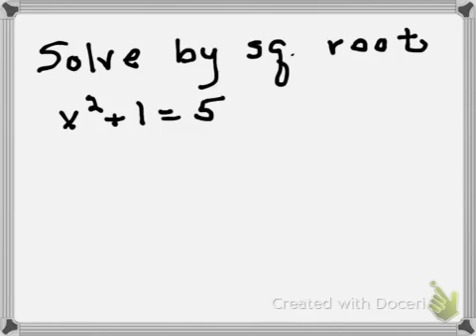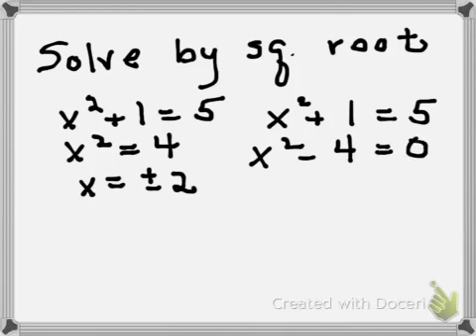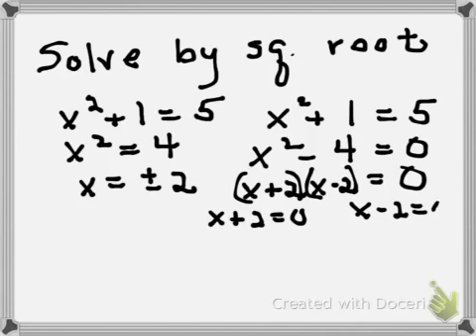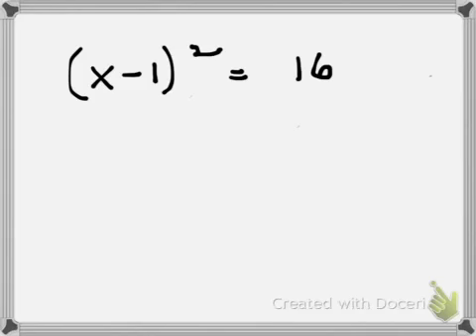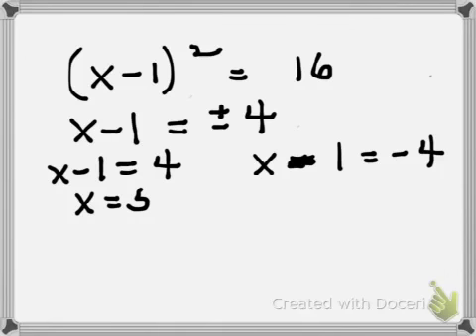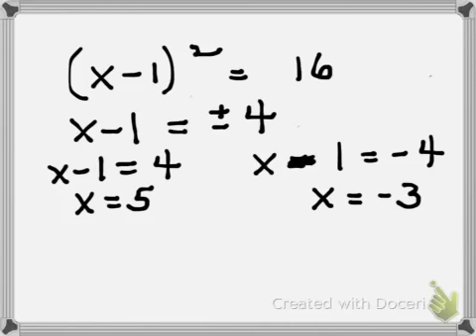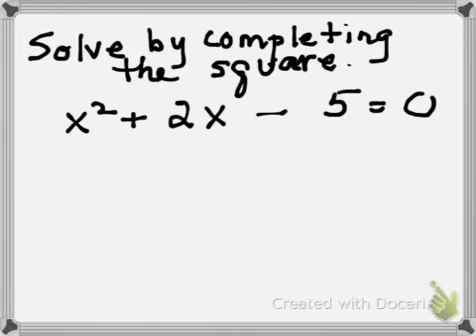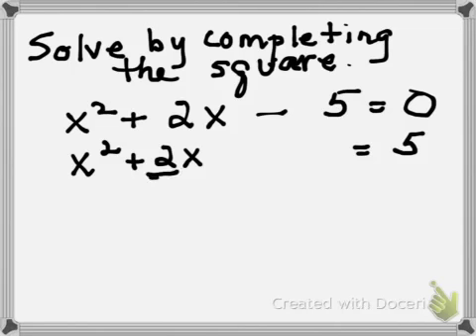Feb 3 Part I